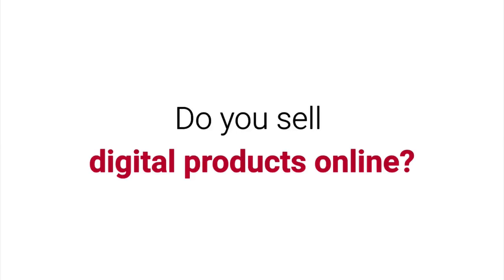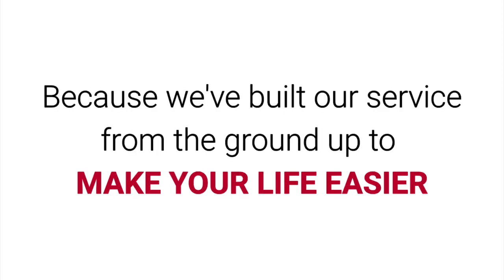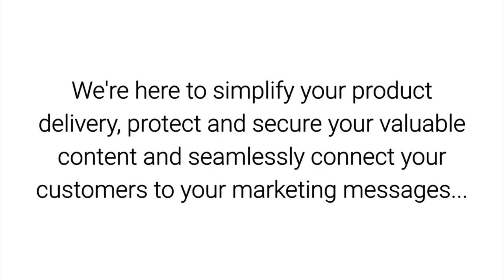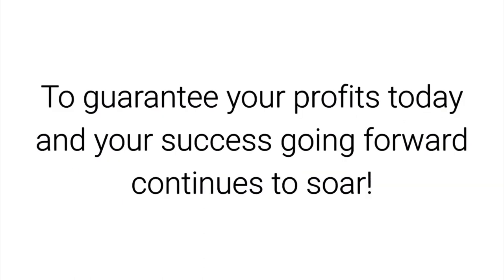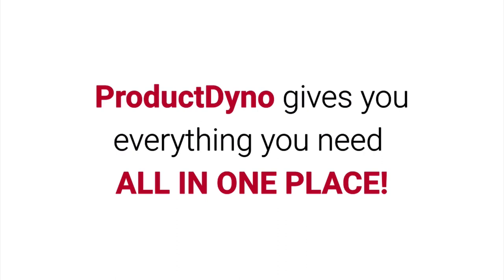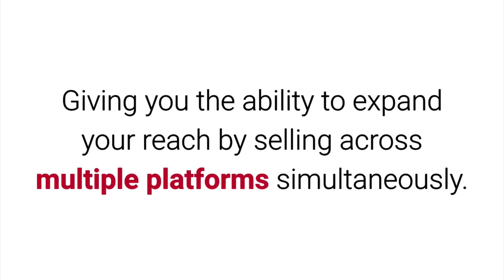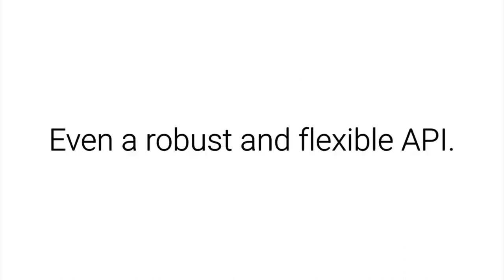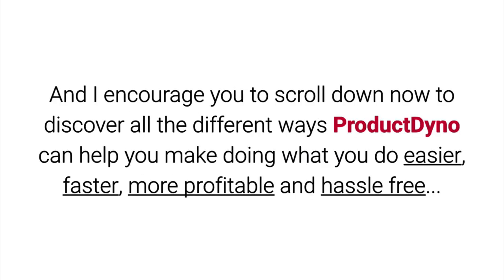PRODUCT DYNO Evolve & Grow Your Business Online or Offline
Build your Own Video Courses with ProductDyno Content Builder.
                       … and Start To Take You Business To The Next Level

Engage Your Audience On What Really Is A Whole New Level Online Marketplace. Go Beyond With This Easy To Use Online Application.

Providing More Solutions For You.
Do You Know That Online Learning is expected to reach $325 billion in revenue by 2025.

ProductDyno is currently providing their online service to over 338,277 satisfied customers
that are evolving and growing their online business and businesses with ProductDyno. So what’s holding you back with this one stop solution ?

Membership Sites With ProductDyno:
Membership sites are becoming more and more popular. A membership site is a brilliant way to run an online course or any digital product, keeping all of your information safe behind a membership wall.

Easy To Use Member Management:
You can import/export members, filter member data to get the member information, revoke member status, or upgrade/ downgrade member package easily. Easy to use online application.

Payment Gateways:
ProductDyno system is integrated with many payment gateways including PayPal, Stripe, PayKickStart, JVZoo any may more.

All Integrations Included For Your Membership Site:
You can integrate your membership site with our integration services which include payment platforms, email services, webinar services, files Hosting, and many more

Sell Any Type Of Digital Product with ProductDyno:
ProductDyno offers you to securely deliver all type of Digital Products such as downloadable or streamable files, such as MP3s, PDFs, videos, plug-ins, and anything related to Digital Product.

Leverage Your SaaS Product With ProductDyno:
ProductDyno helps you to leverage your SaaS product with the help of its APIs, so that your development cost & time will be saved.

Cost-Effective SaaS Product:
The powerful API’s of ProductDyno gives you cost-effective solution for your SaaS Product. You can save at least $3000 in development cost by using ProductDyno APIs in your next SaaS Product.

Integrations:
Integrate ProductDyno With Your Autoresponder, Shopping Cart, Payment Platform, Mail Service, CRM, Webhooks and Much More….

Less Development Efforts:
By using ProductDyno API’s your development work will be fast, easy, and secure. You do not need to think about the repeated/routine features in all of your web-based application. You can use the ProductDyno API’s to manage the features of your web-based SaaS Product such as user management, payment integrations, licensing, etc. You can simply focus on your web-based application core functionalities and features, rest ProductDyno will handle for you.30+ Native & 2000+ Additional Integrations such as: